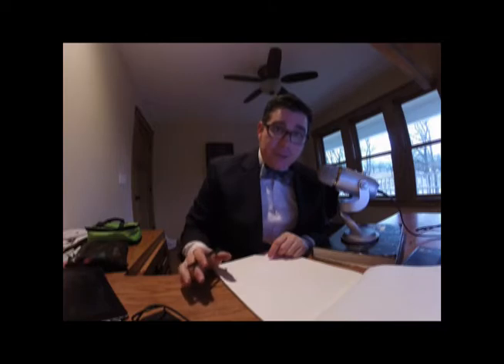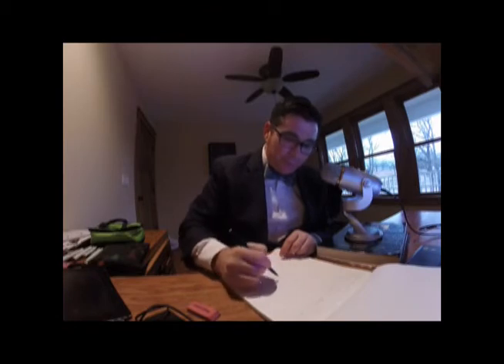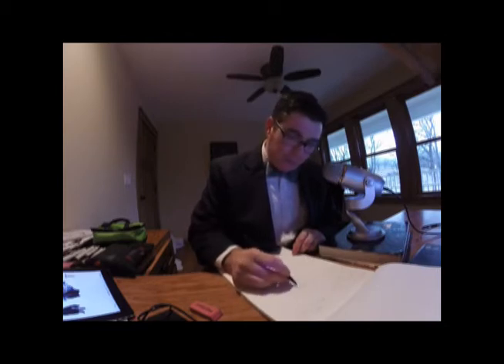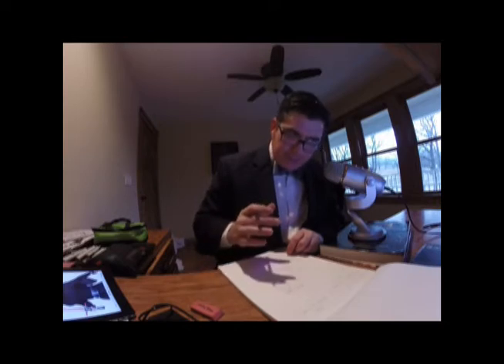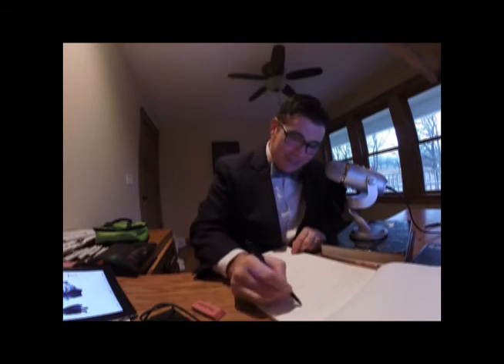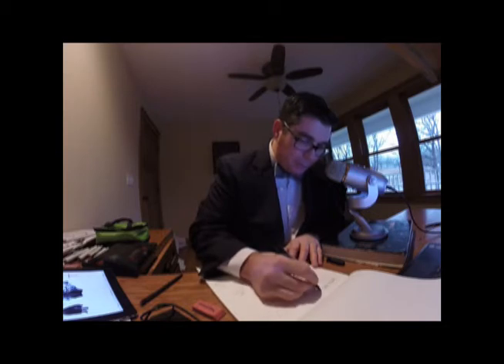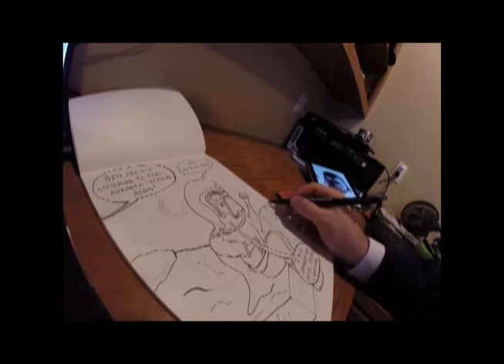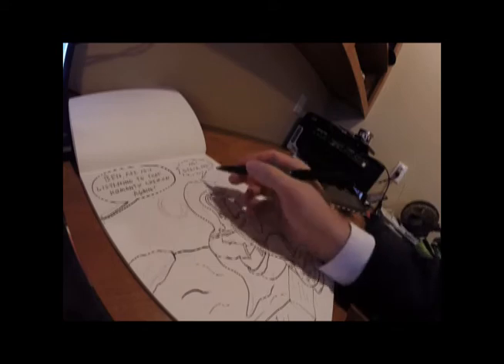ASMR Star Wars Kylo Ren Drawing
The Bow Tie Whisper guy goes for Star Wars  See this funny drawing of Kylo Ren being an Emo Teenager with lots of pencil scratches and marker sounds.